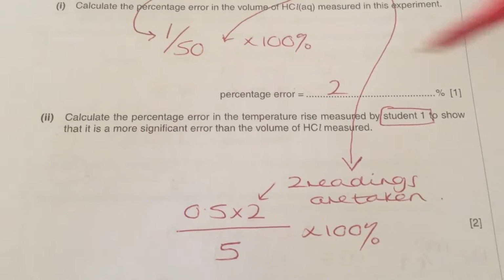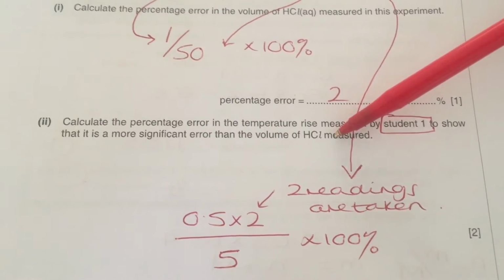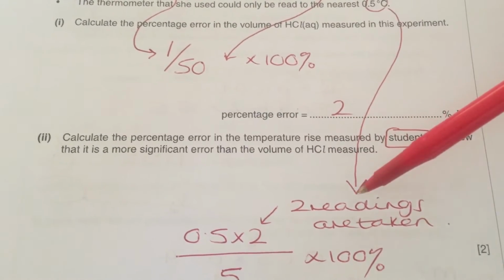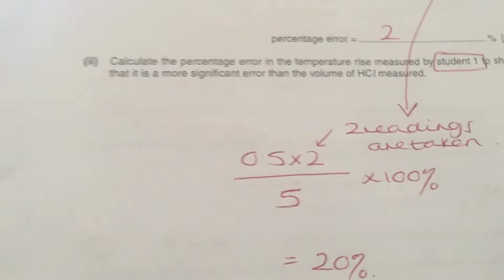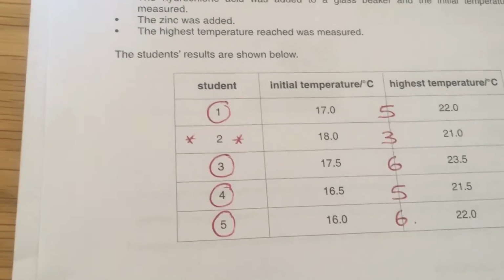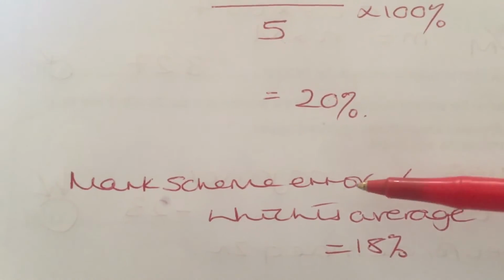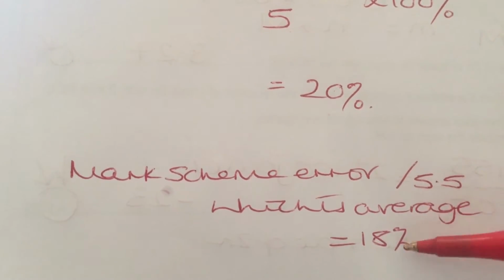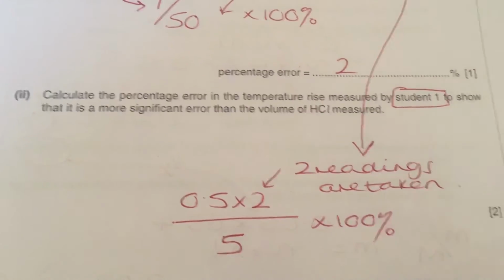Determination of an Enthalpy Change - Evaluative task [AS]